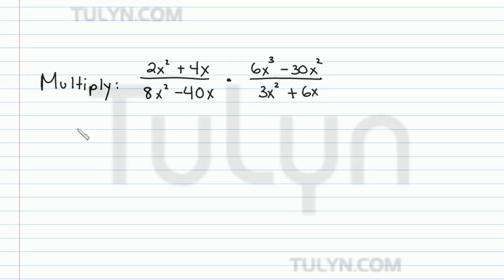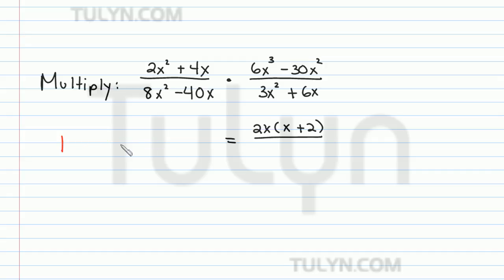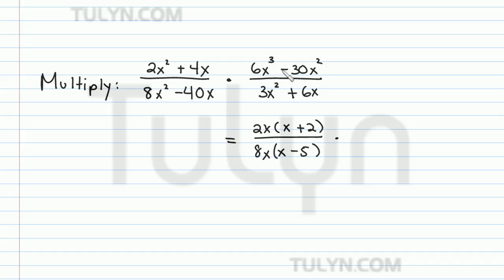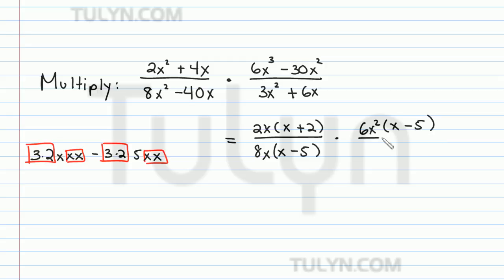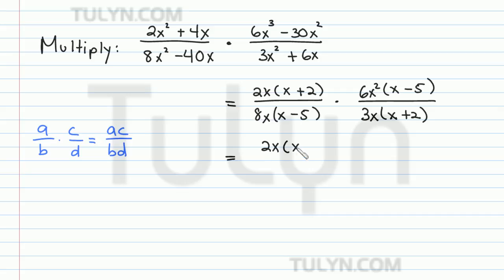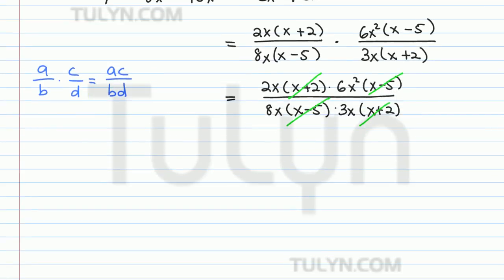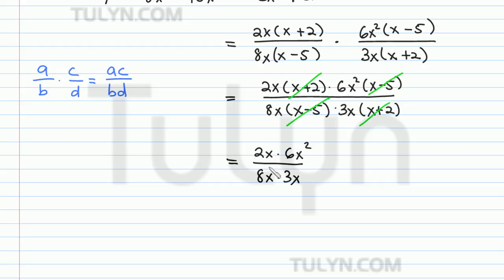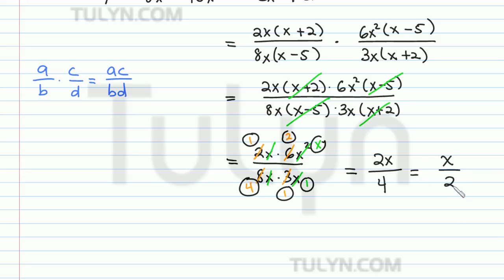multiplying rational expressions 5